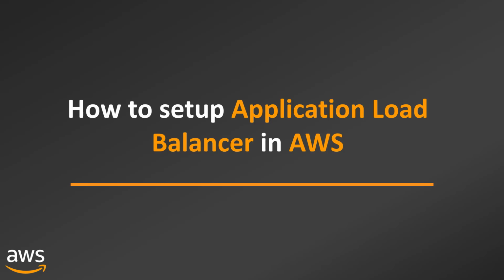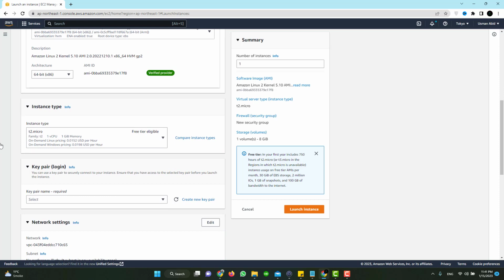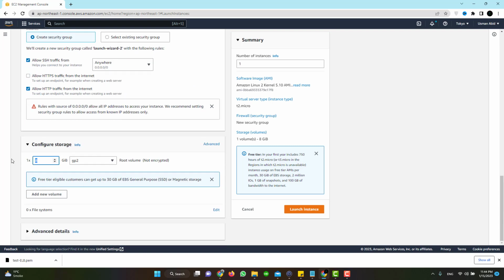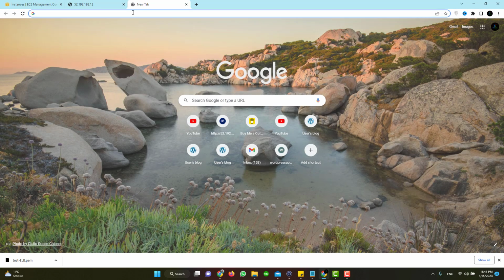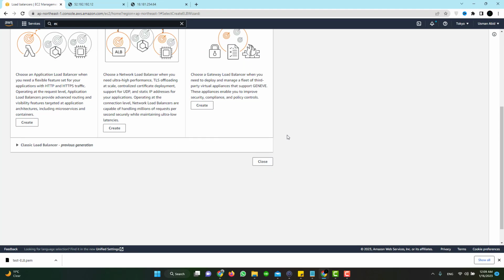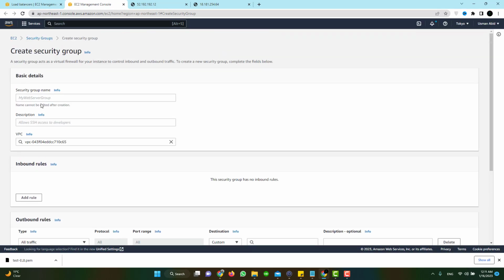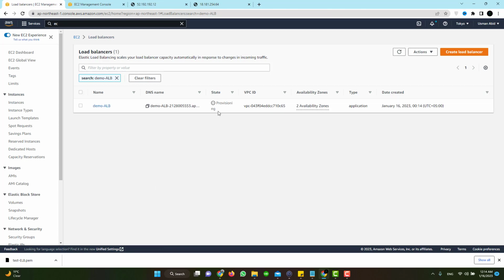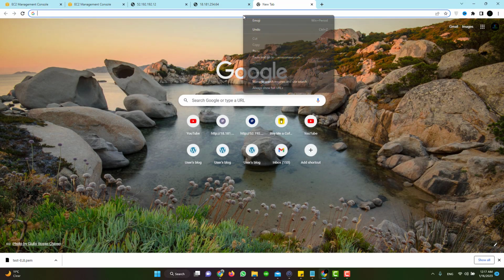How to Create Application Load Balancer (ALB) in AWS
Hi 👋 guys this video will walk you through the process of how you can create an Application Load Balancer in AWS. First we will understand what is Elastic Load balancer in AWS and Load Balancing in general and then will perform a hand on demo on creating ALB from AWS console.  It's going be an interesting and informative video 🙌.